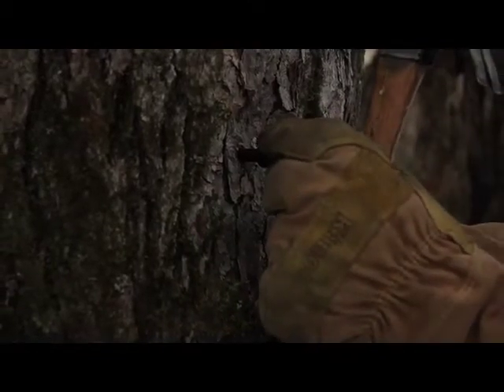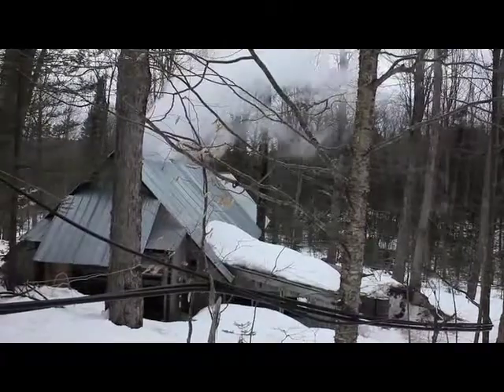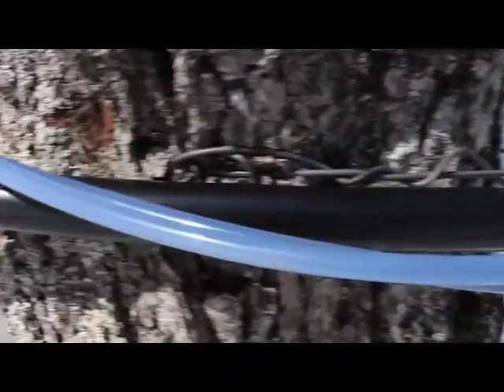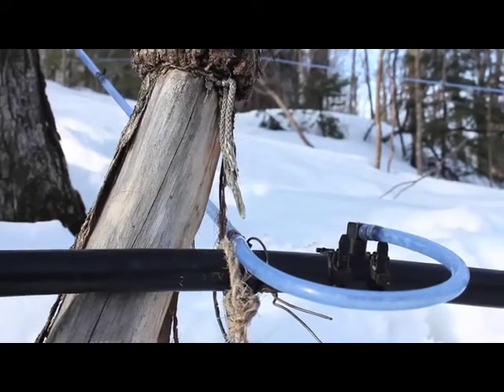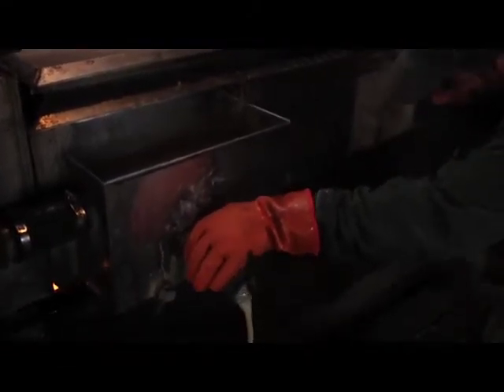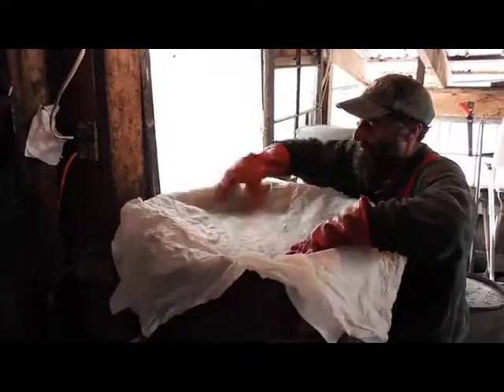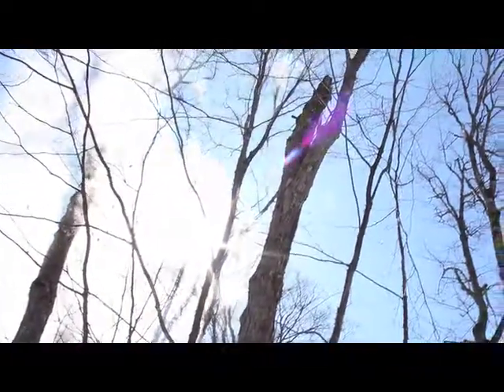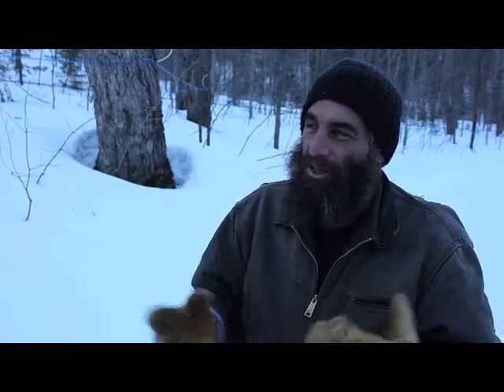Tapping the Northeast Kingdom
Five minute documentary explaining the fundamentals of maple sugaring produced by Heritage Foods USA